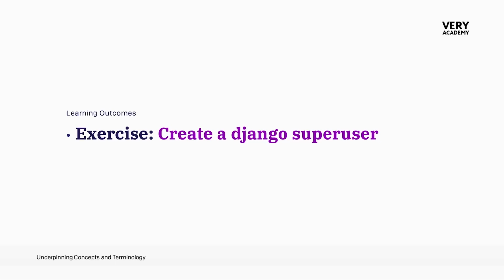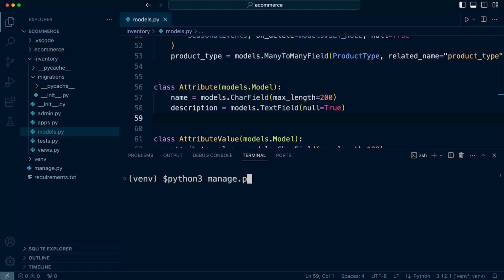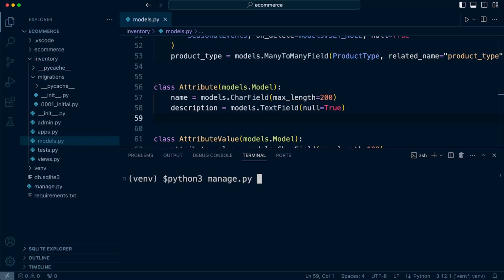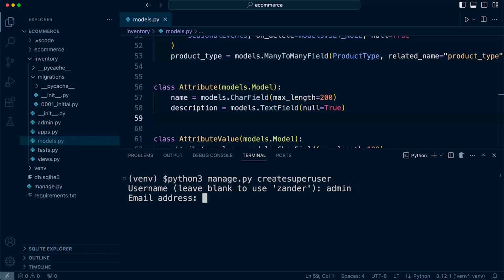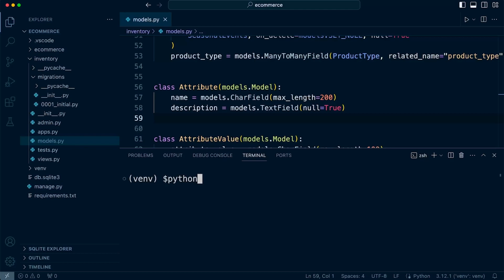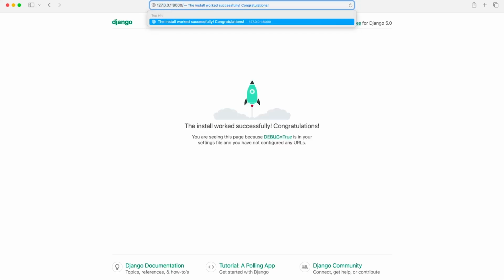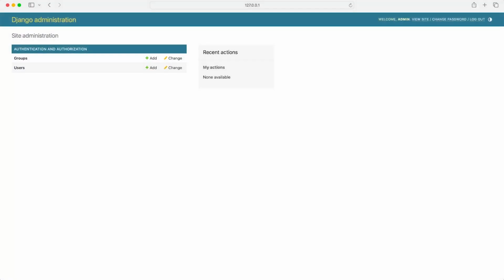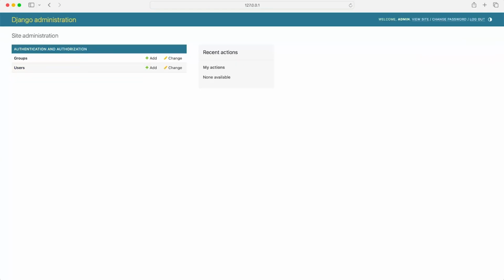Create a django superuser | Django ORM Model Essentials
Create a django superuser
 - Django ORM Model Essentials